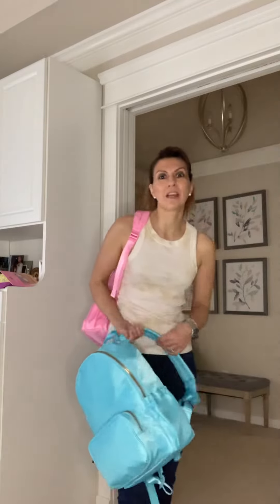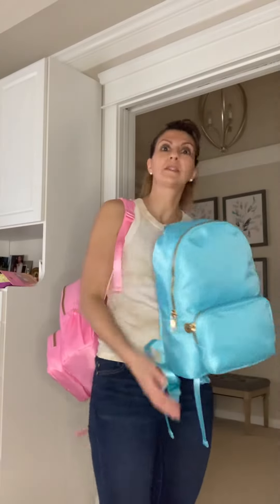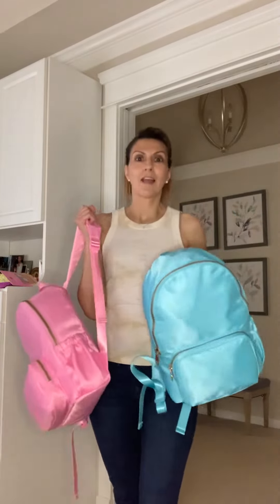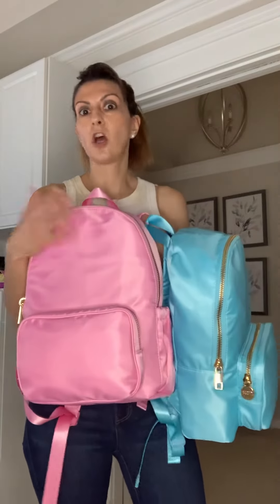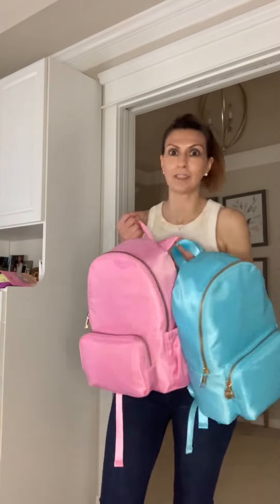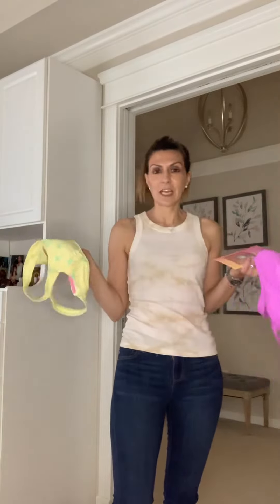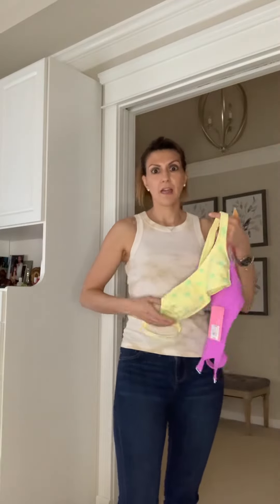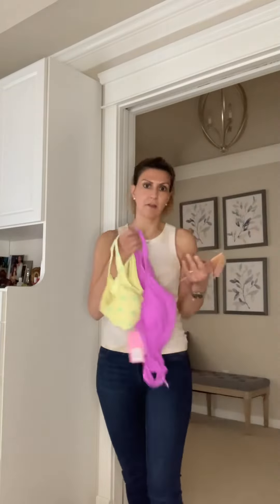Stoney Clover Lane (SLC) x Target Finds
Hi Everyone! I’m loving the SLC x Target collab.
Xx MommieMix